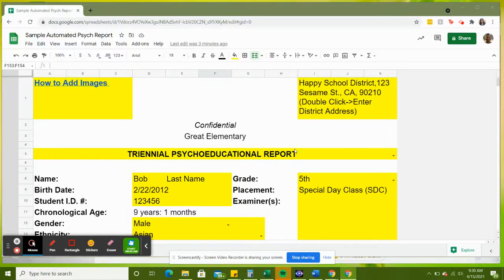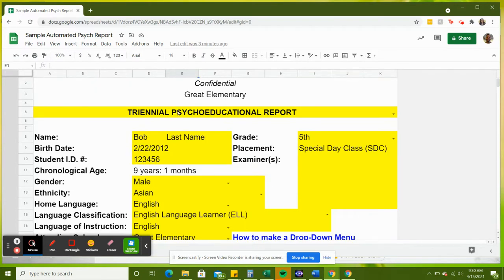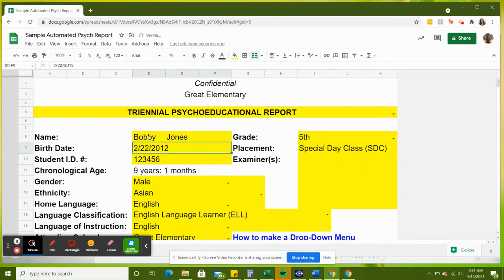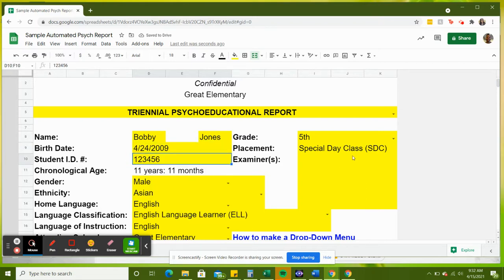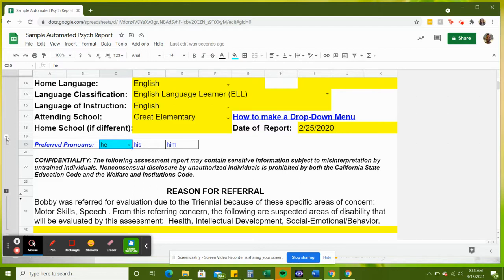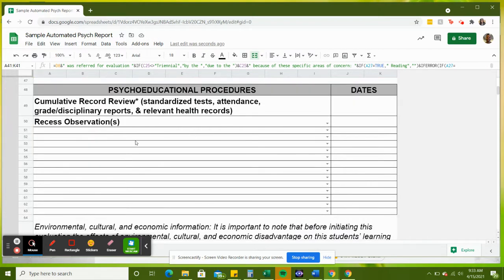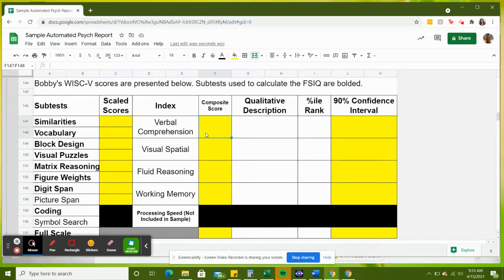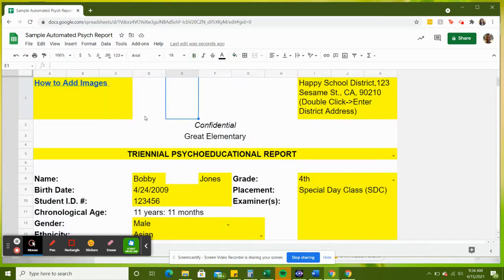Sample Automated Psych Report Tutorial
This tutorial is an overview of how the Automated Psychoeducational report works. Watch the other tutorials for more information!